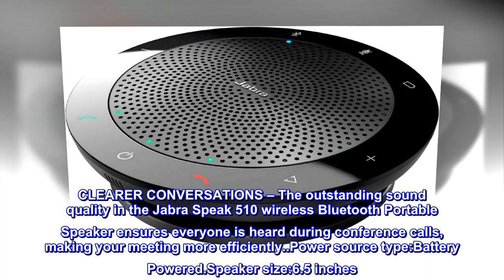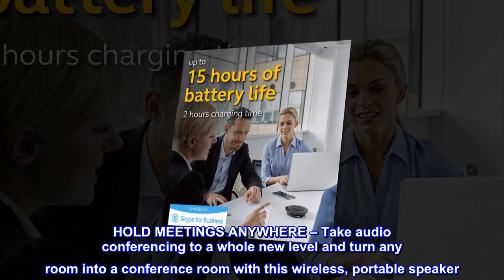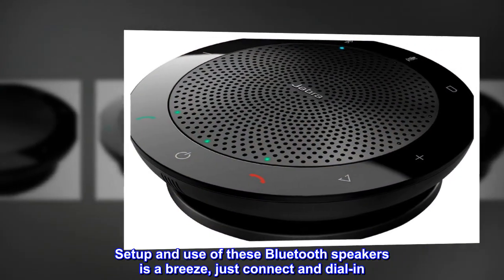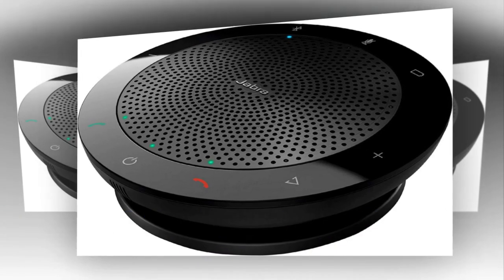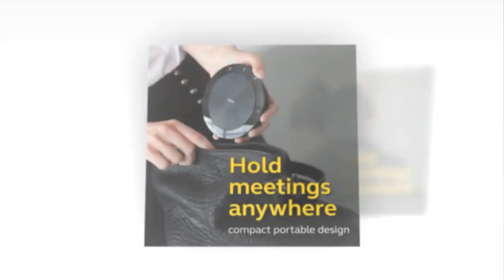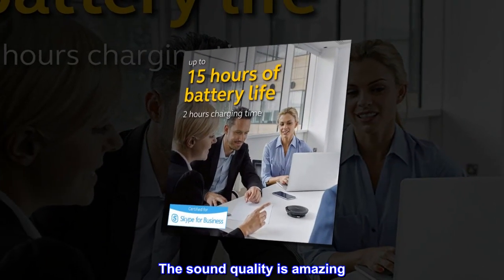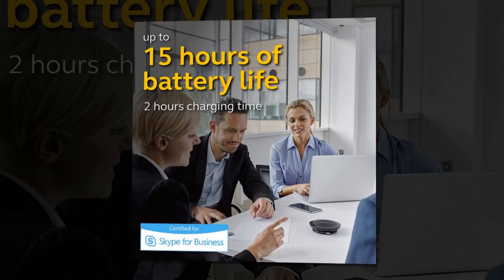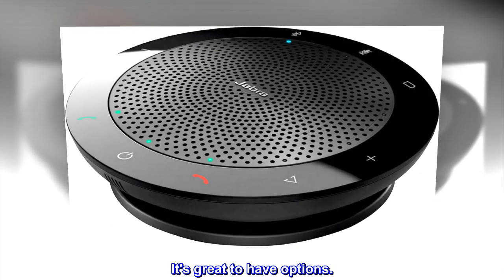Jabra Speak 510 Wireless Bluetooth Speaker for Softphone and Mobile Phone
CLEARER CONVERSATIONS – The outstanding sound quality in the Jabra Speak 510 wireless Bluetooth Portable Speaker ensures everyone is heard during conference calls, making your meeting more efficiently..Power source type:Battery Powered.Speaker size:6.5 inches
HOLD MEETINGS ANYWHERE – Take audio conferencing to a whole new level and turn any room into a conference room with this wireless, portable speaker. Use it at home, in the office or when traveling
EASY SETUP – No IT required. Setup and use of these Bluetooth speakers is a breeze, just connect and dial-in. Compatible with all leading UC platforms.
SLIM, COMPACT DESIGN – With a convenient carrying case for use while on-the-go and a slim, compact design, you can bring this wireless Bluetooth speaker anywhere you are.
WORKS WITH MANY DEVICES – Plug into your mobile phone, softphone or whatever device you have. The Speak 510 speakerphone works with many types of devices for conference calls and streaming multimedia.

Great hands & ear free sound quality

I work from home 90% of the time. My employer provided two options, a wired head phone or an ear piece. Neither option worked well for me. This device was recommended by one of our IT team members. It's perfect for me. I can connect to my mobile and my work computer. The sound quality is amazing. It also dampers all outside noise. I can hear the ring if I'm away from my desk. The ear buds hurt my ears and the over the ear option pressed against my temples and was uncomfortable. The wired head phone is totally unacceptable. This Jabra disk is the answer for me. It's great to have options.